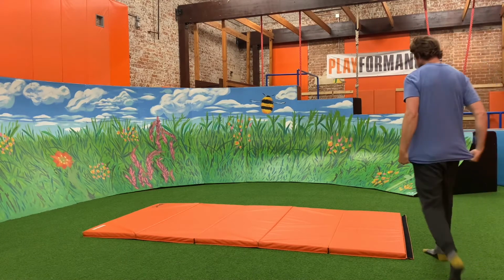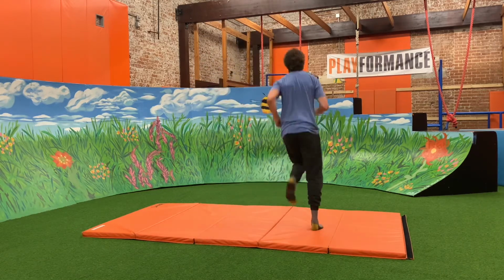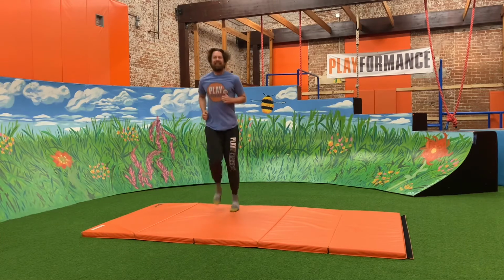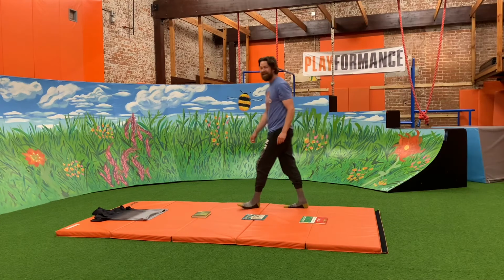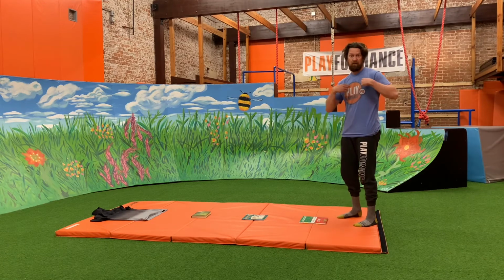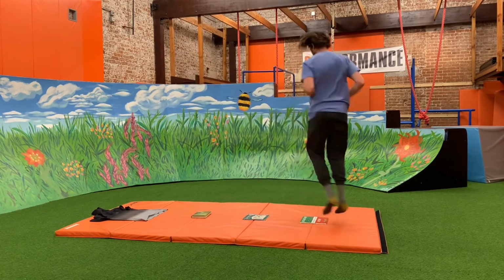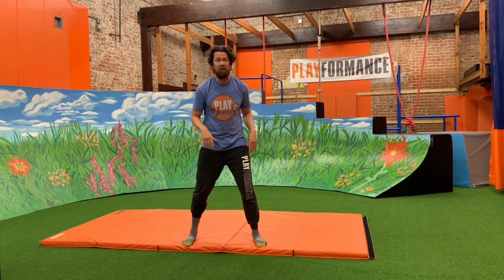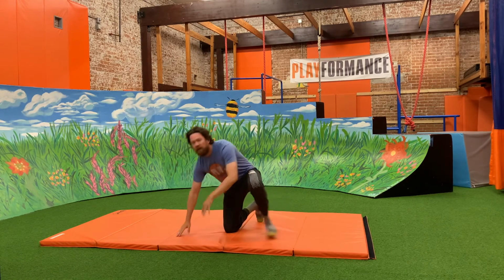Lower Elementary PE Project Episode #25